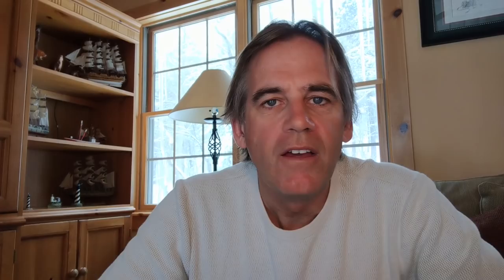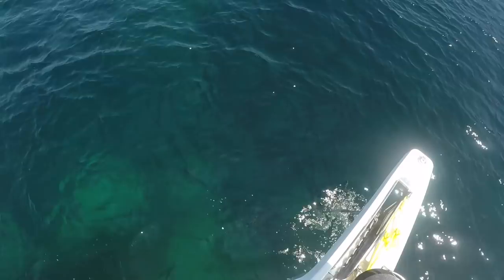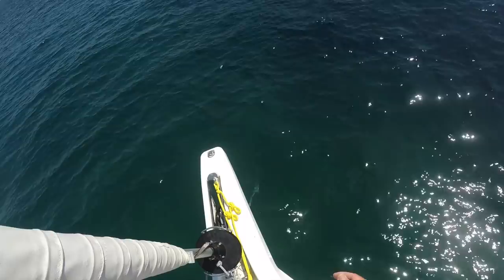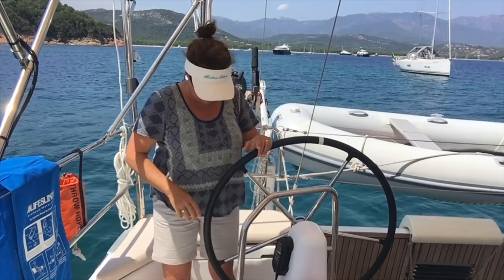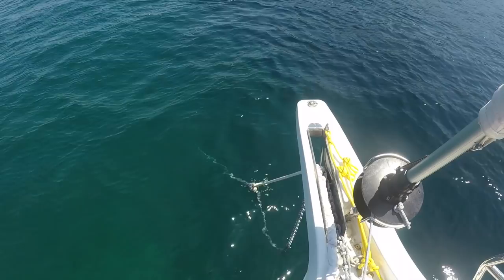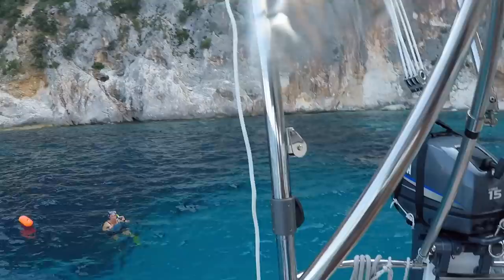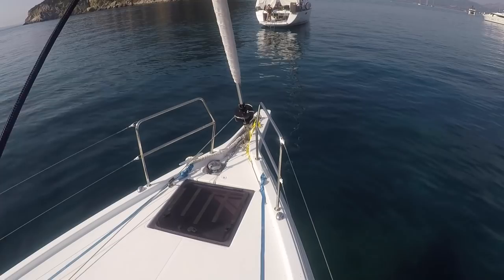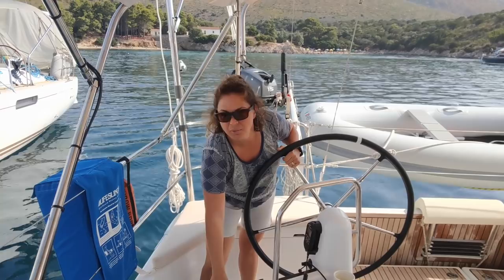Boat Anchoring 101: Setting and Raising Your Anchor | Ep. 38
Continuing our anchoring series, check out this video on lowering, setting, and raising your anchor. You’ll learn important tips and techniques on how to make sure your anchor is fully dug in so you can rest peacefully while you stay onboard or explore ashore. If you haven’t already seen it, be sure to view the first video in the series, “Preparing Your Anchor Rode”. Happy boating!

- Acoustic Rythm 11 - by Stefan Mothander